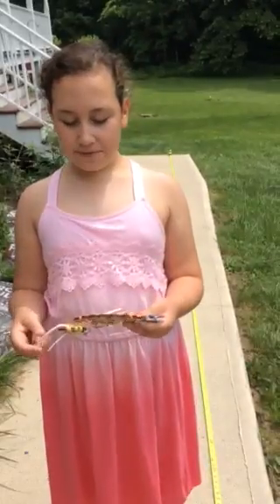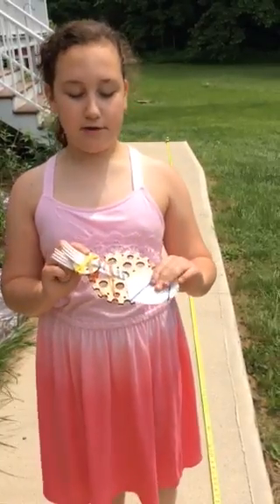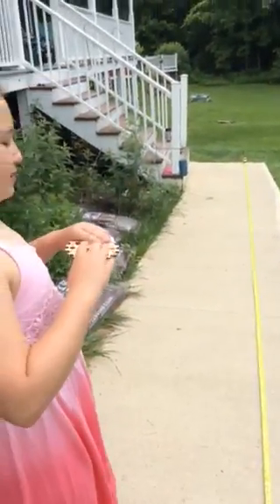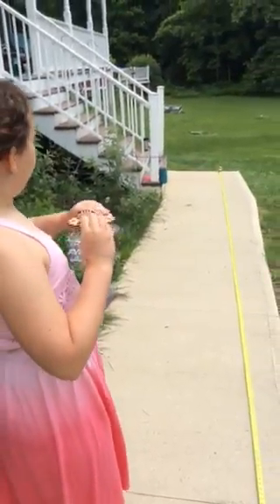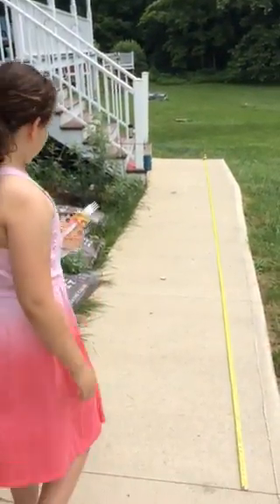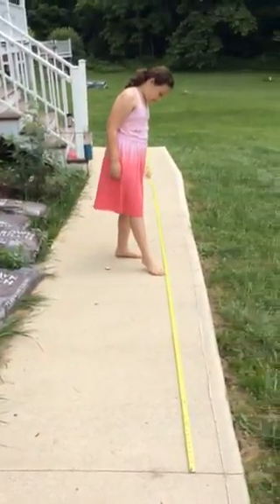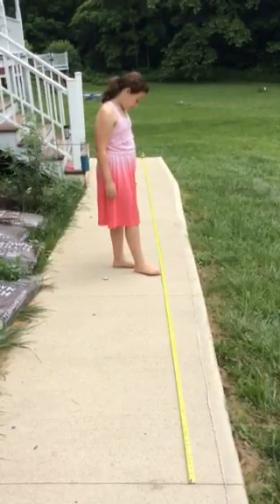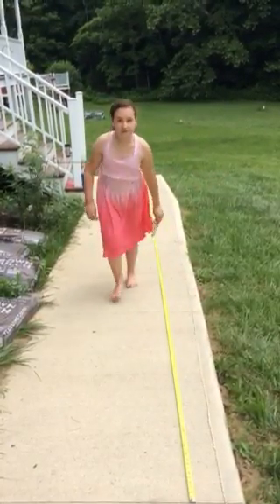Wheel Launcher - Mia, Part One